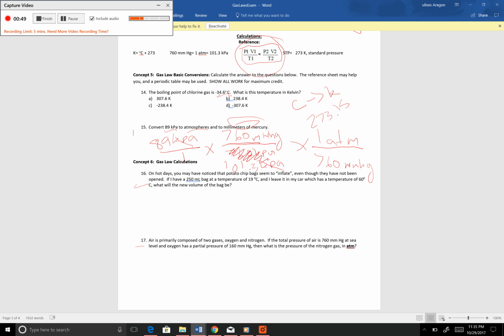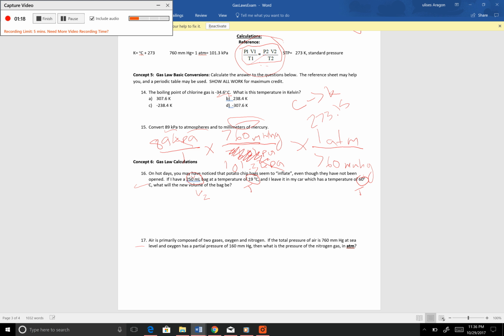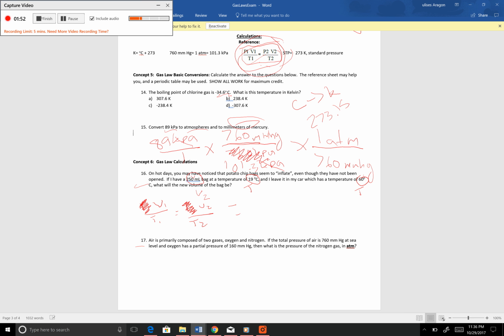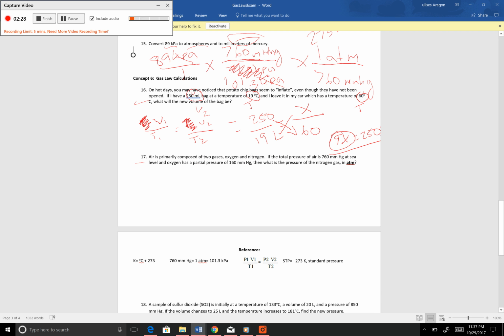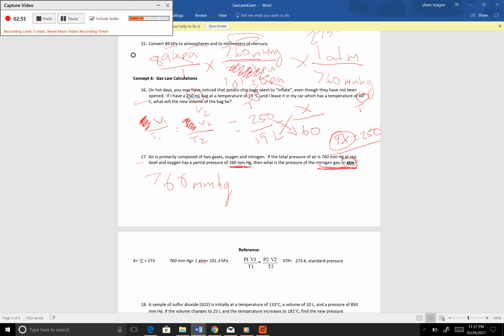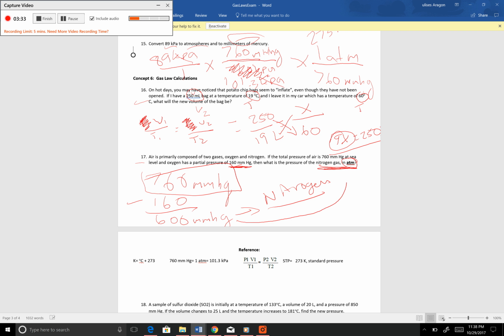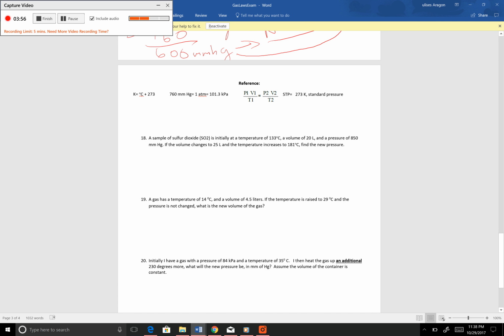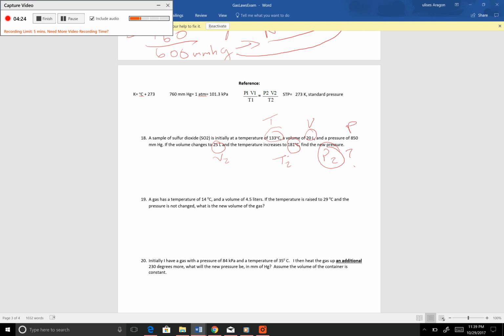TinyTake29 10 2017 11 39 52